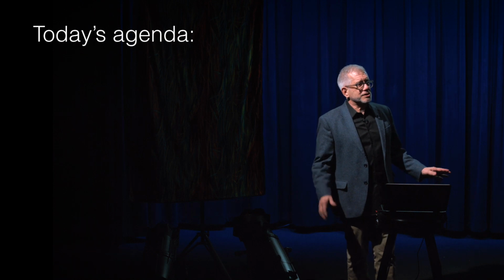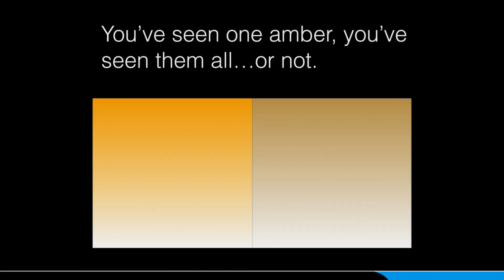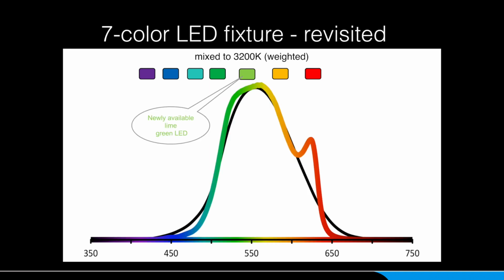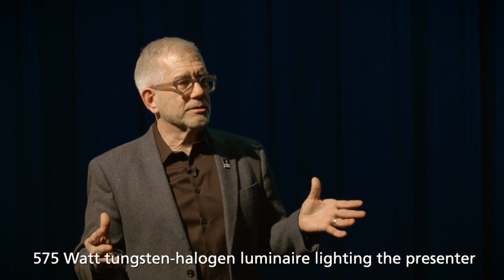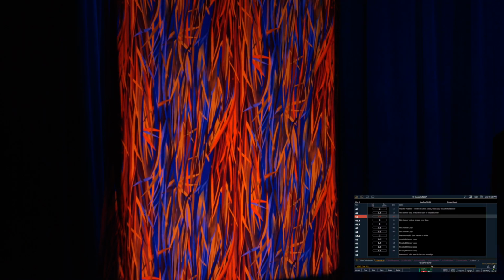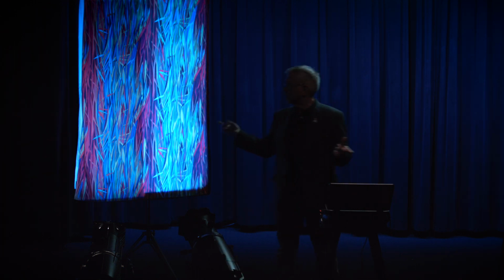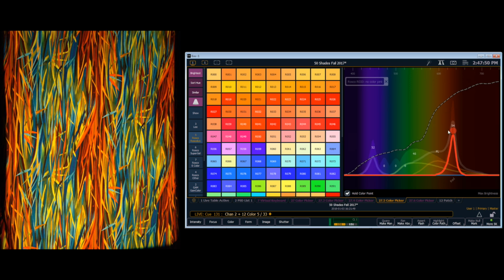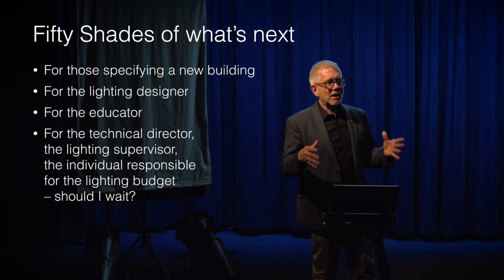Fifty Shades of R80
Fifty Shades of R80 is a follow up to ETC’s Layers of Light presentation - continuing the discussion of how stage lighting is changing with the advent of LED-powered fixtures. This video of a live session delves into the nuances of LED arrays and additive color mixing. It presents examples of innovative control features that allow lighting designers to better handle the wonderfully variable — but sometimes non-intuitive — color capabilities of LED-powered stage lighting.

For emergency/technical assistance contact ETC Technical Services @:
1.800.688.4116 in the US